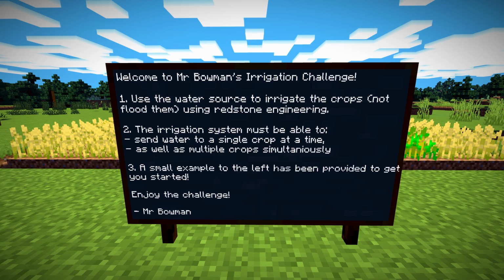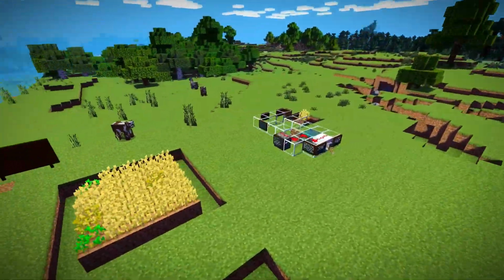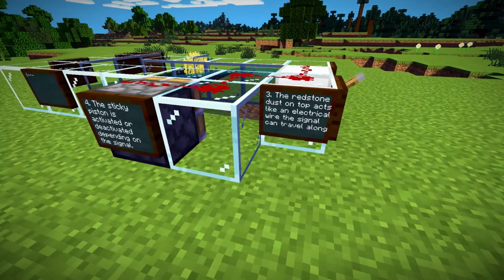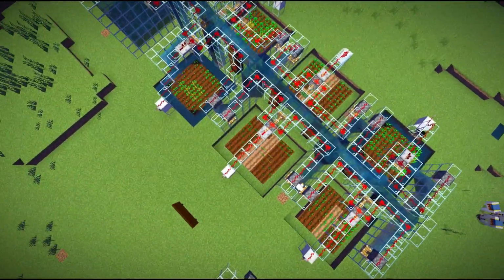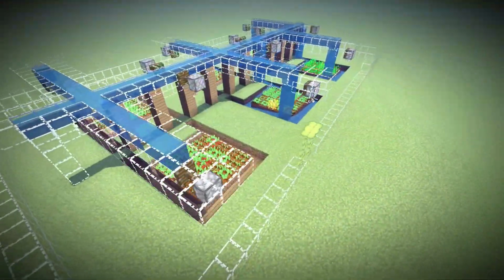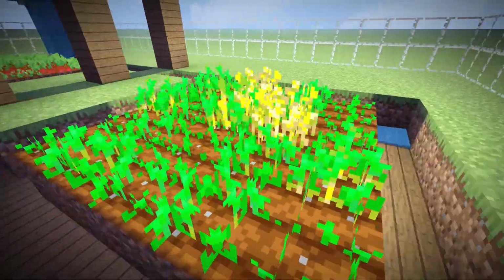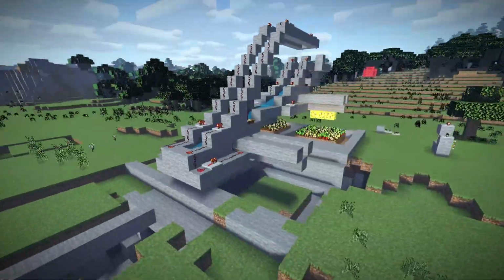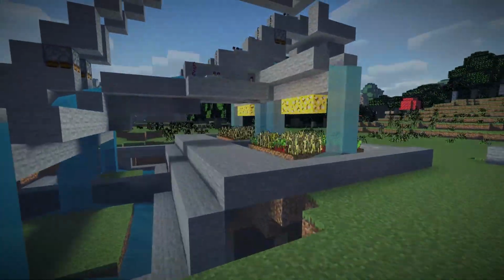Redstone Irrigation Challenge in Minecraft Education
An open-ended challenge task to get the problem-solving cogs turning!

00:00 - Introduction
00:28 - Mini-Prototype
00:55 - My Example
01:31 - Student Example 1
01:53 - Student Example 2
02:19 - Studnet Example 3